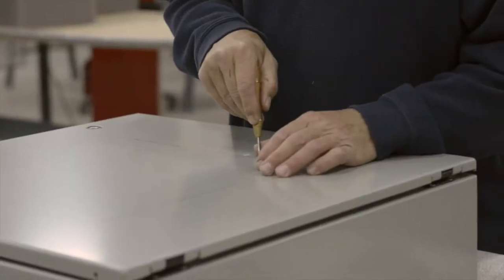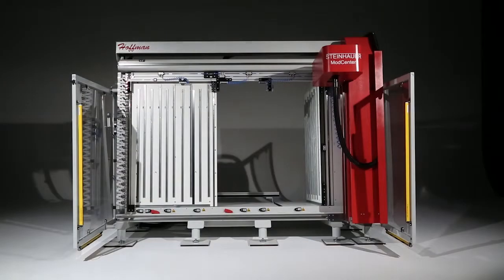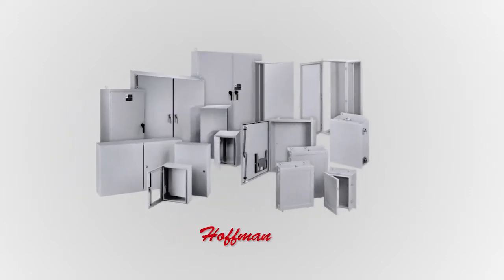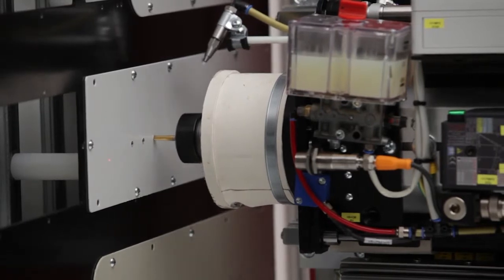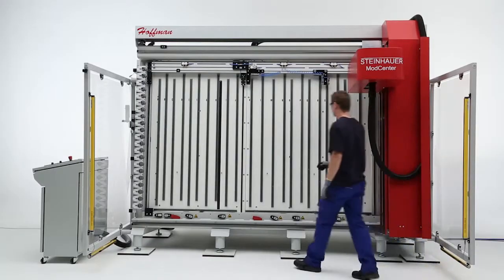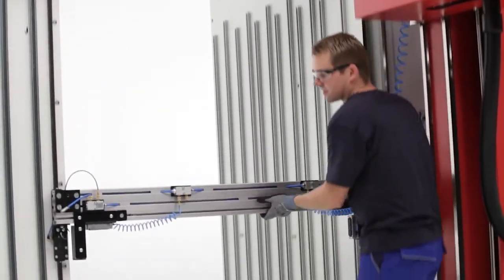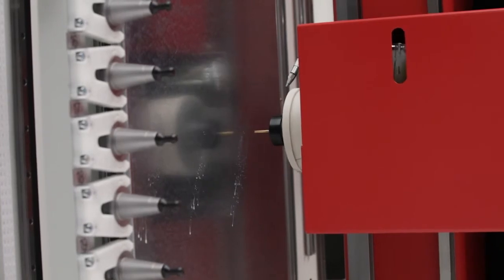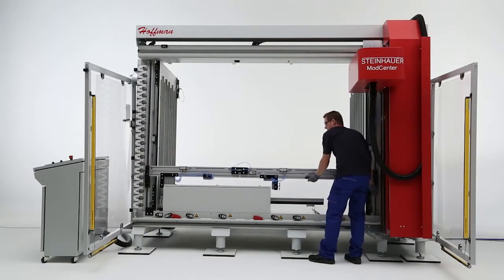Pentair ModCenter Product Movie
© Aspekteins Gesellschaft für Medienproduktion mbH

Office Berlin:
Lobeckstraße 30-35, 10969 Berlin

Office Saarbrücken:
Kantstraße 6a, 66111 Saarbrücken